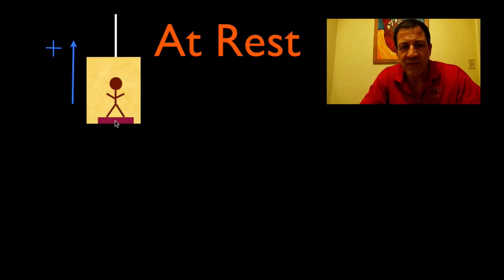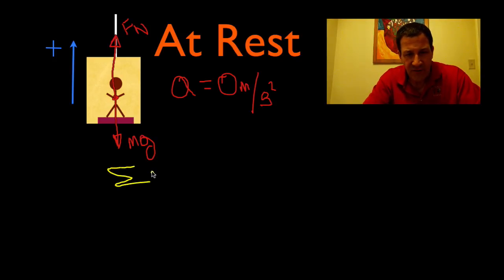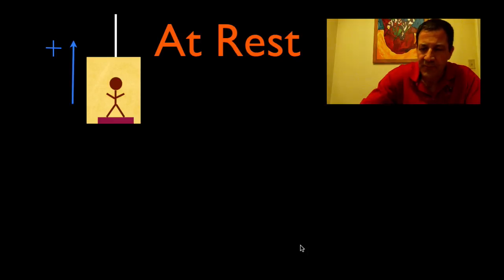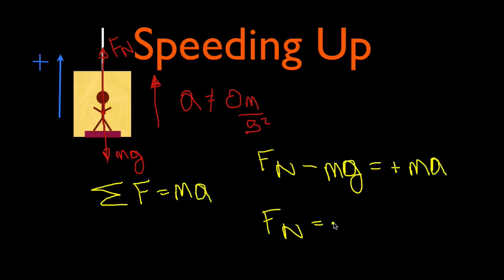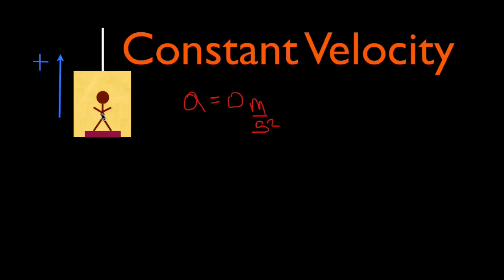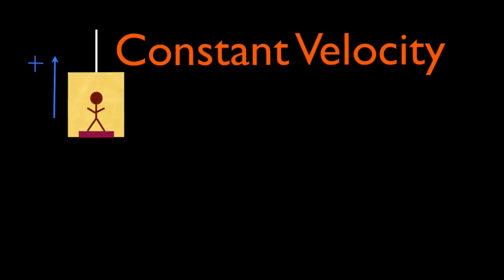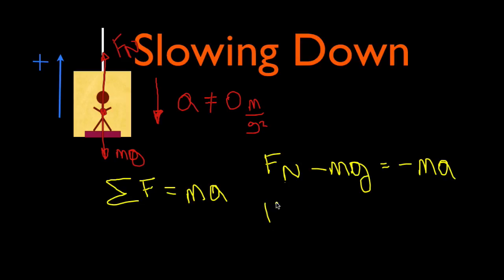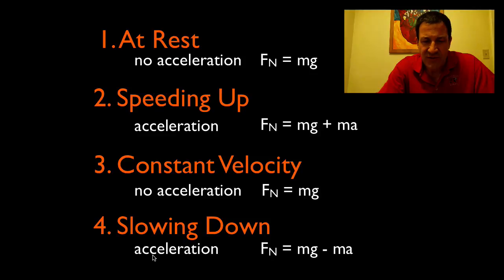Newton's 2nd Law (6a of 21) The Normal Force, The Elevator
Describes how the normal force changes based on the motion of an elevator. The acceleration of an object is directly proportional to the net force applied to the object and inversely proportional to the mass of the object. The second law can also be stated in terms of an object's changing momentum,  such that the rate of change of momentum of an object is directly proportional to the net force applied and the change in momentum is in the direction of the net force.

You can see a listing of all my videos at my

(2) Give ma a thumbs up for this video